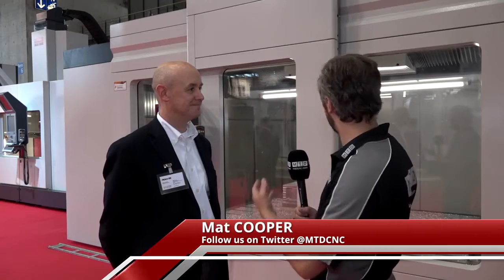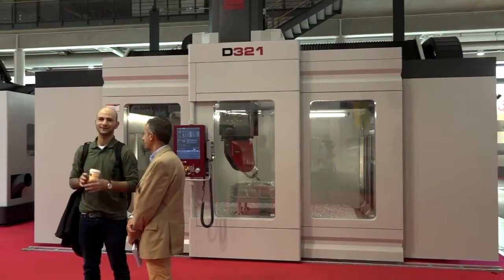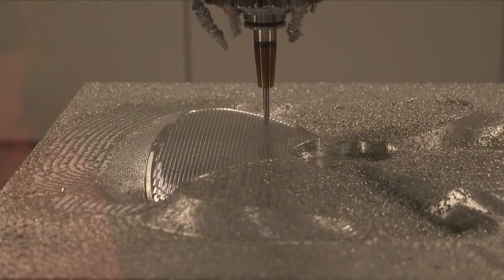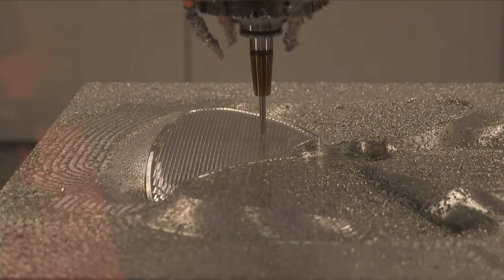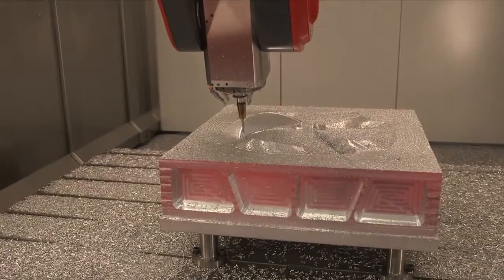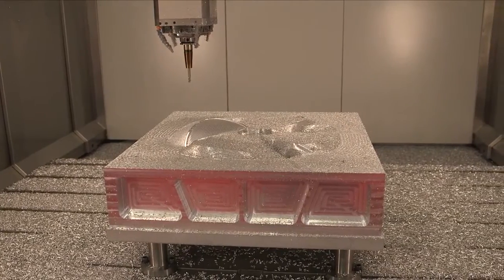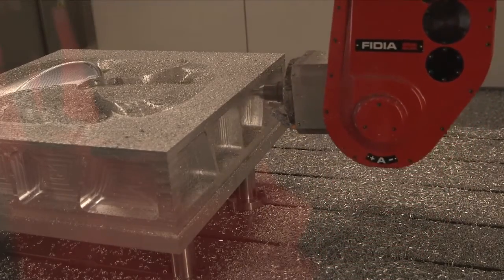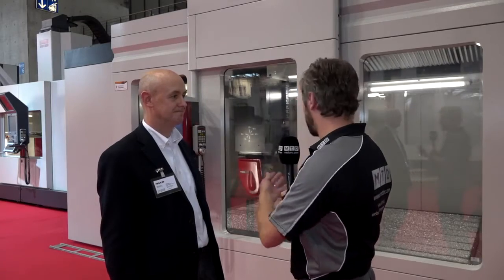FIDIA MACHINE D321 5 axis Machine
D321 has a compact size with a very large working envelope designed for mold finishing applications. The wide opening front door is ideal for loading large and heavy workpieces while offering an unsurpassed visibility. Fast and precise, D321 take advantage of specific FIDIA head choice, continuous or bi-indexed, according to the application.